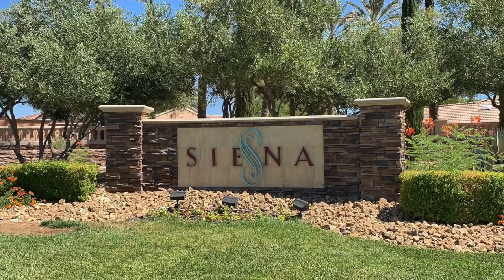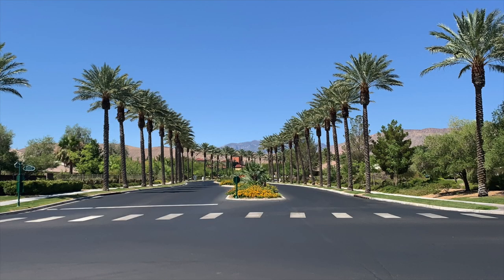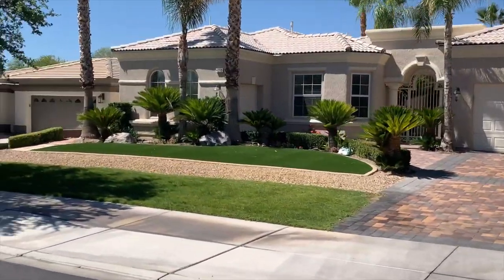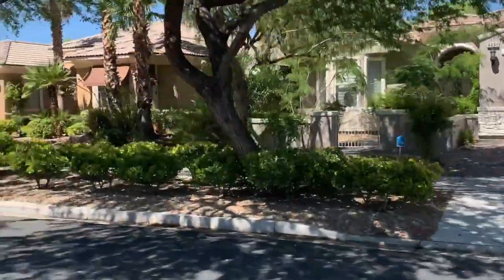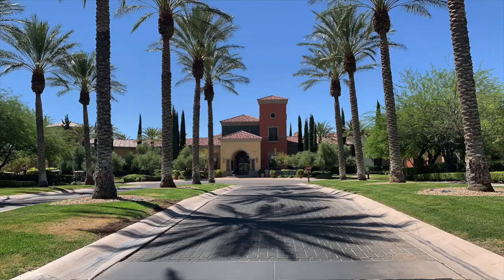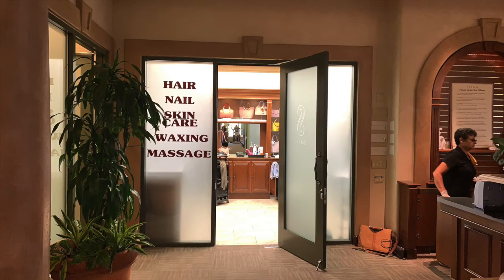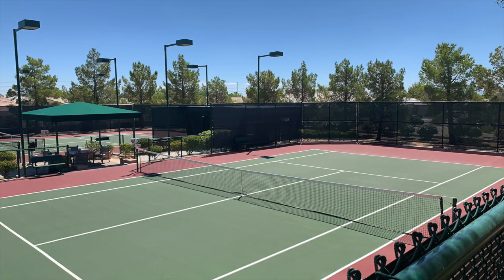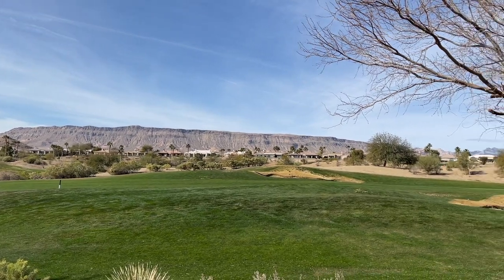Sun Colony at Siena - 55+ Active Adult Retirement Community in Summerlin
Sun Colony at Siena in Summerlin

Siena also called the Sun Colony of Summerlin is a 665-acre master planned guard gated 55+ retirement community built on a golf course and is tied up with the Siena Golf Club.
It has a resort feel which many seniors love. It is located in the foothills of the Western Mountains off of Town Center, in between Flamingo Rd and Russell Rd., so there are plenty of great places here to behold the beautiful sparkling lights of the Las Vegas Strip in the distance.

Siena features single story homes designed especially for easy living. This is an age restricted development (55+) made for retirees who love the active lifestyle. To best support the residents for their need to socialize and pursue fitness, Siena has a Community Center and a Health and Fitness Center.

Siena’s HOA is $253 a month.

Company: Home Realty Center
License #: 180246